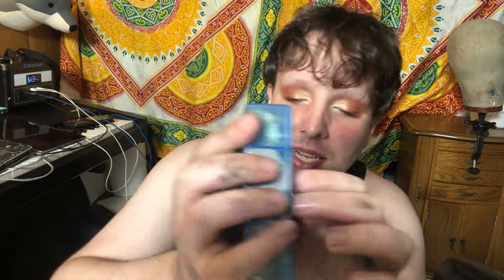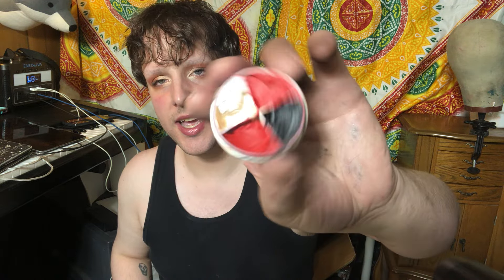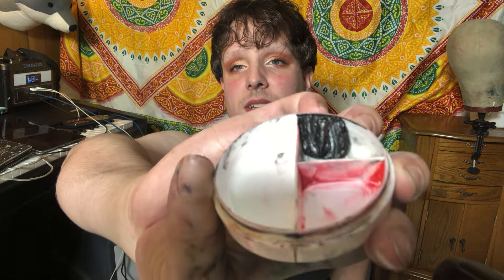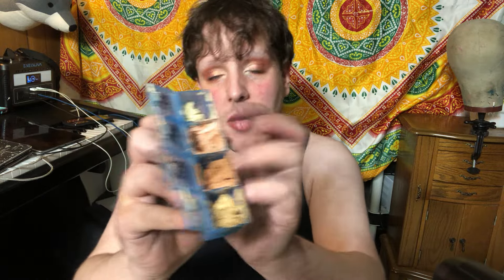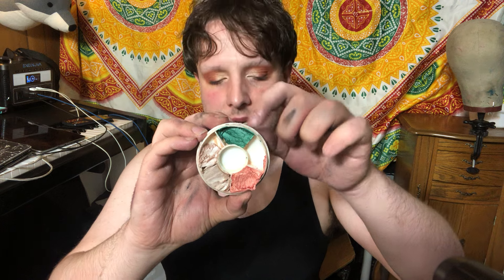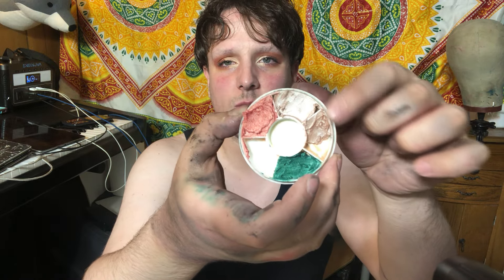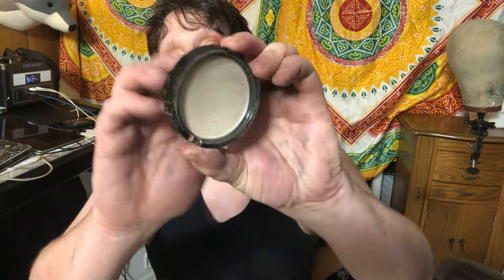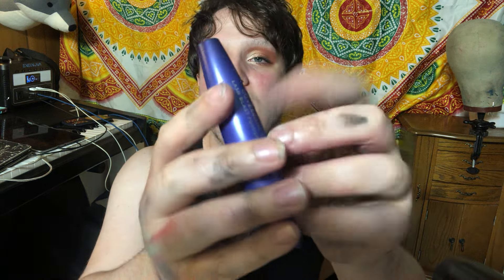GaySMR- Soft Spoken Fast & aggressive ASMR with makeup tapping sounds :3